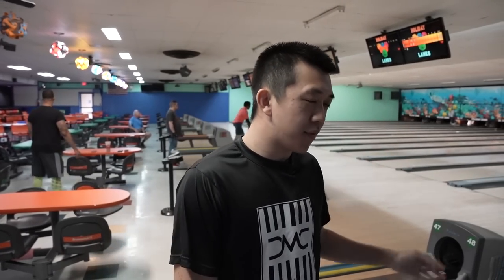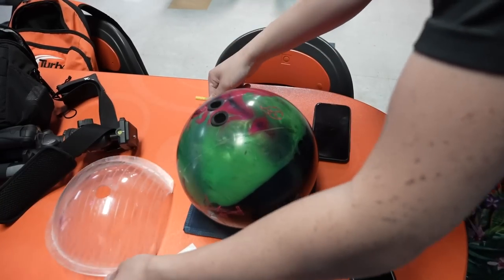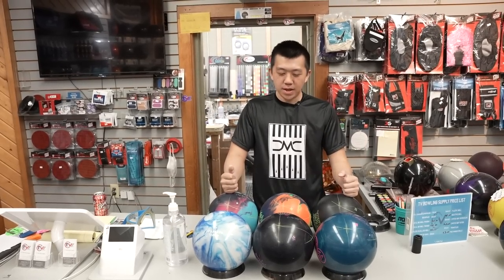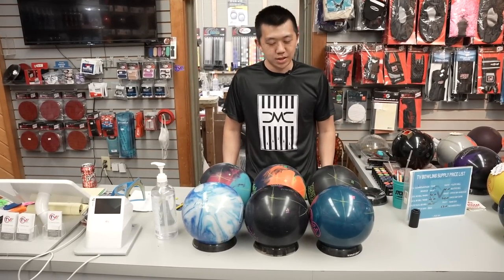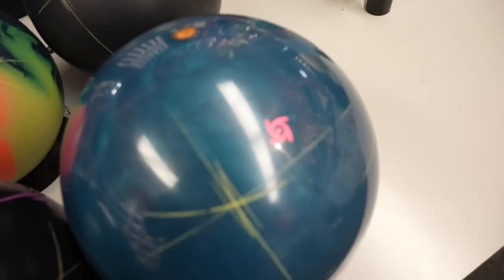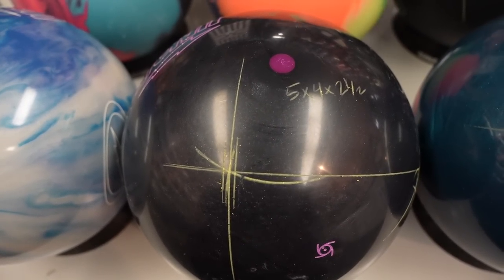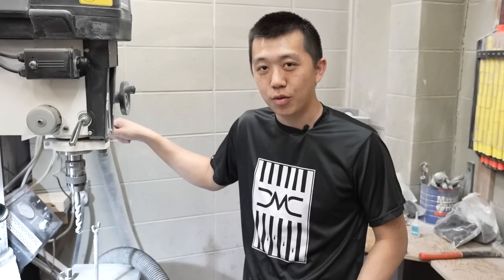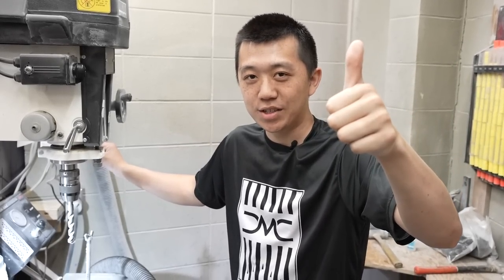Pro Bowler Switches to 2-Handed! | Quest for 2-Hands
Follow TV BOWLING SUPPLY on all social media!